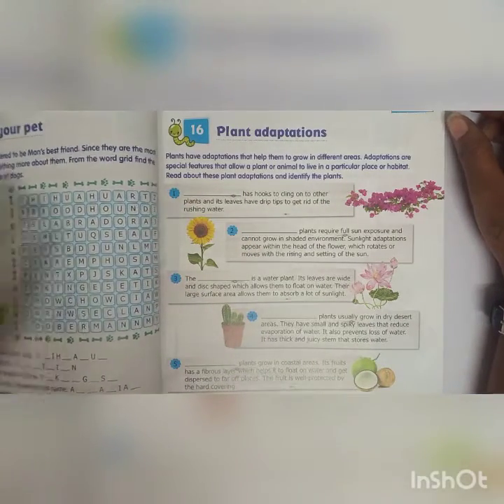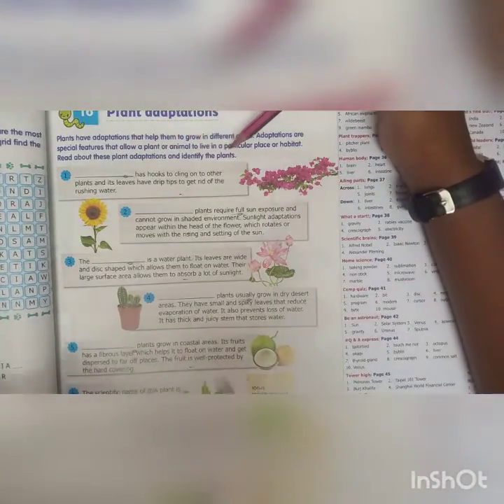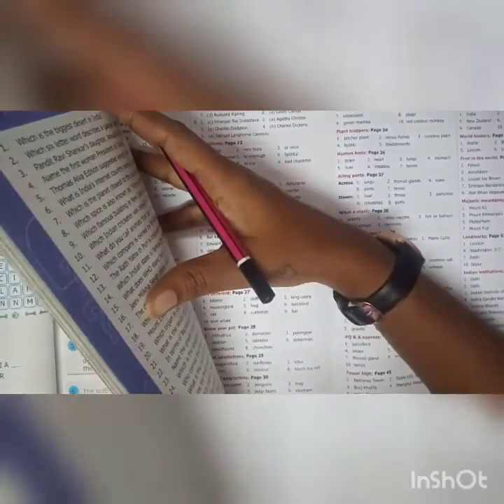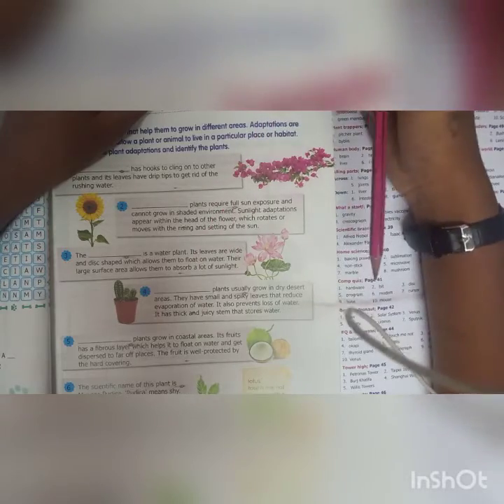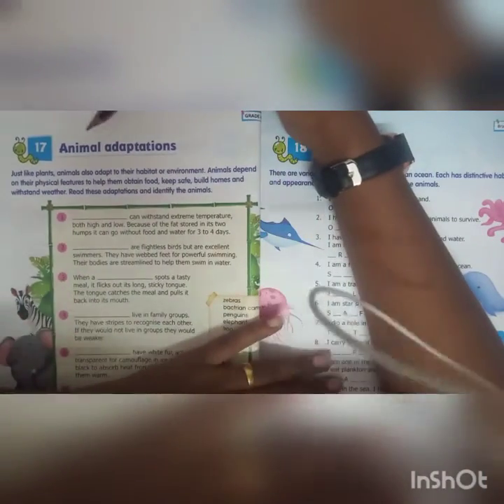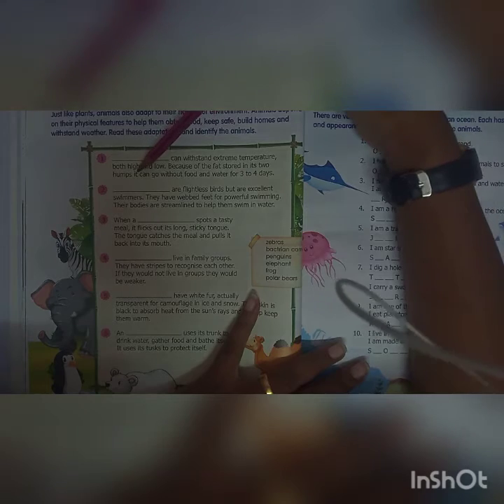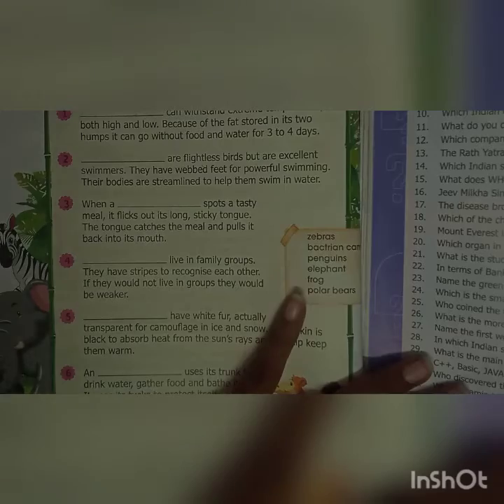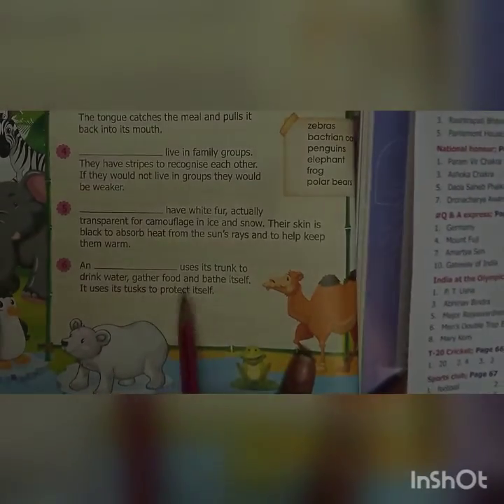Class 3 G.K chapter 16,17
16. Plant adaptation
17. Animals adaptation